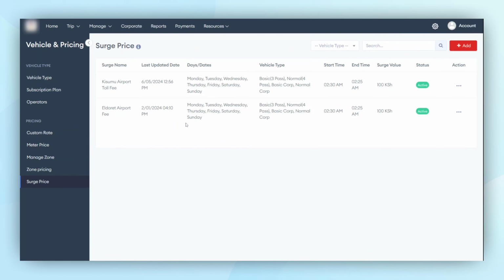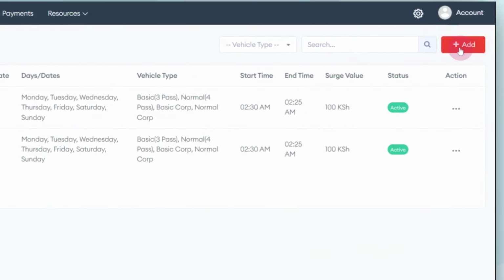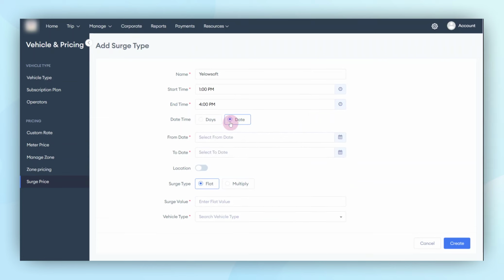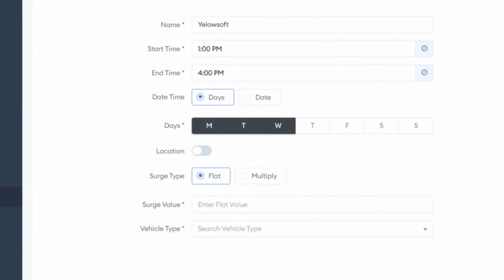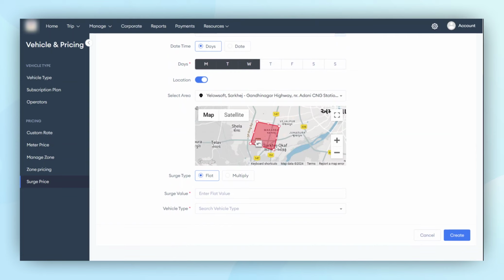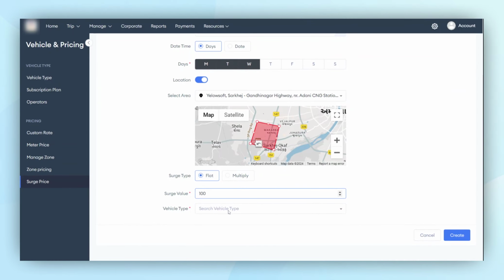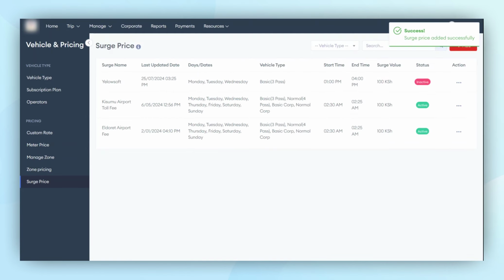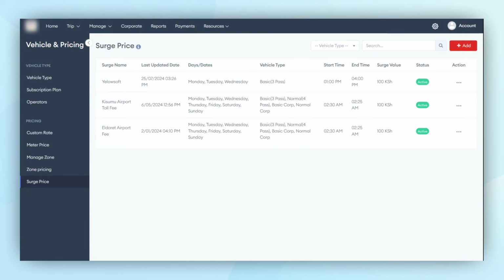Understanding and Configuring Surge Pricing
In this video, we explain the concept of Surge Pricing and how to configure it within your system. Discover how to set dynamic pricing rules that adjust fares based on demand, time, and location factors. This tutorial is perfect for administrators who want to maximize revenue during peak times while maintaining a balanced service level. Learn how to implement and manage Surge Pricing effectively to meet market demand and optimize profitability.